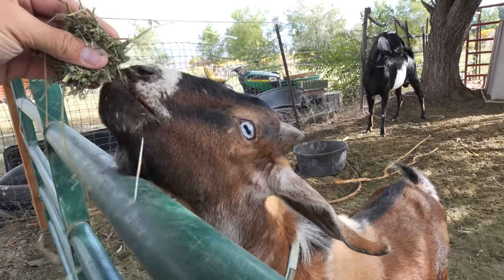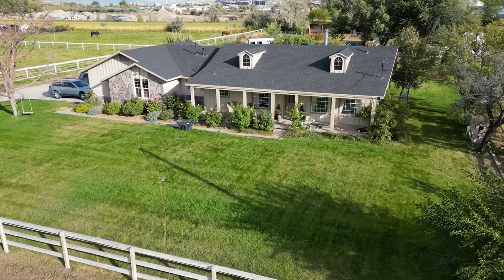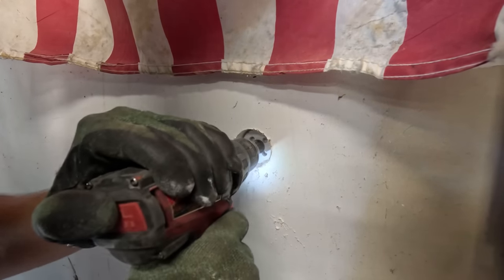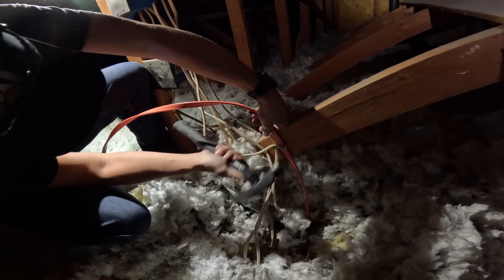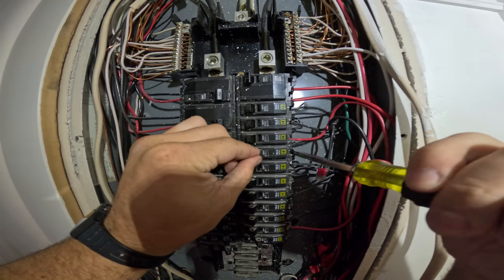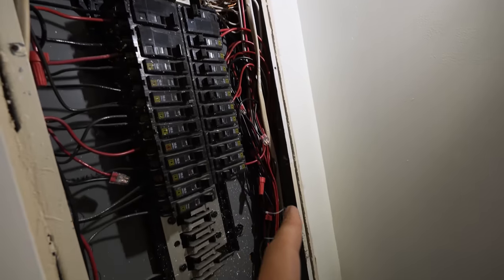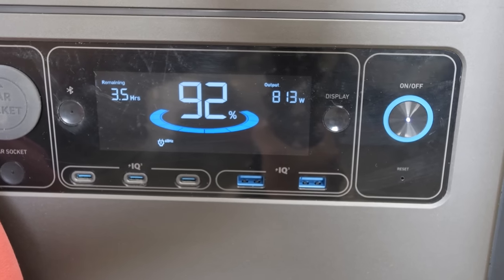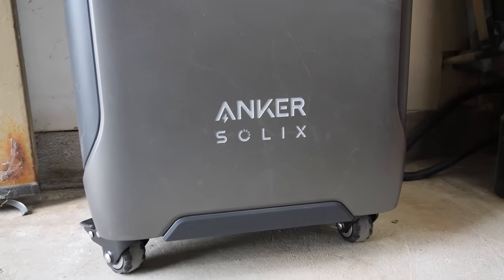Ankers newest Power Station can charge a house and an iPhone... 300 times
Whole home battery backup has never been easier! Get a 45% early bird discount off your Anker Solix F3800 and huge thanks to Anker for sponsoring this video and making sure my wifes parents have water on their farm! The Anker Solix F3800 is a portable power station with two 240v outlets. Multiple systems can be linked together to increase capacity.